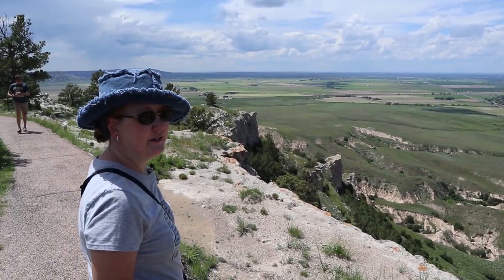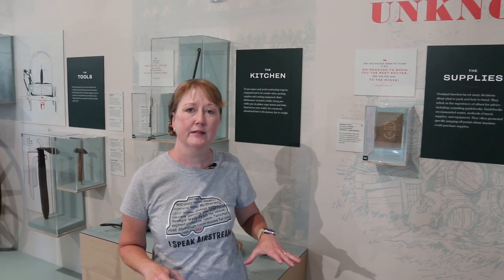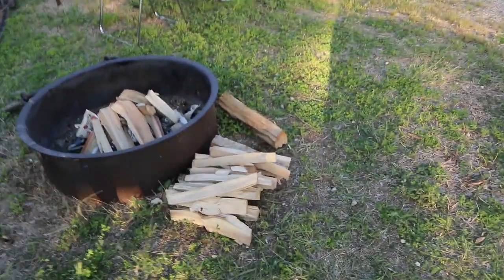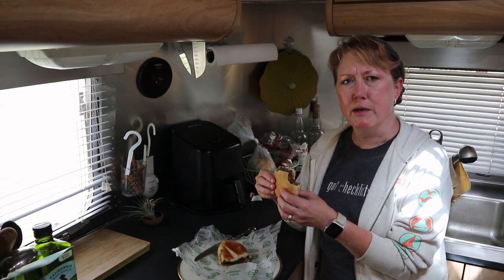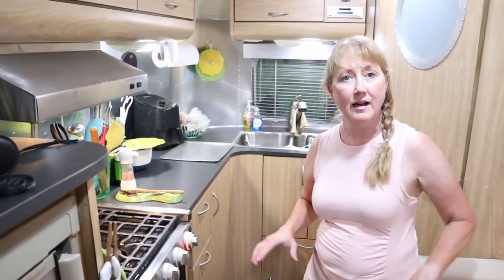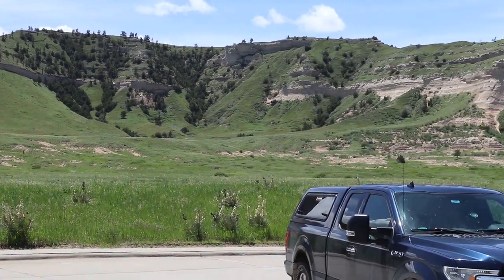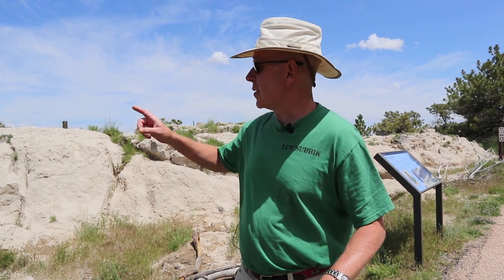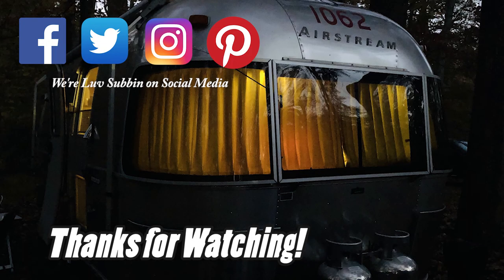Chimney Rock And Scotts Bluff | Nebraska Landmarks | Runza Local Food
In Luv Subbin Episode 234,  we continue our tour of Nebraska by visiting two historic geological landmarks, Chimney Rock and Scotts Bluff.  We also try Runzas, a Nebraska local food.  Cindy tries to recreate this dish using the ingredients she has on hand in our Airstream/RV and provides some tips for lighting a Furrion propane oven.

Chimney Rock B-Roll:                            "Till That Blessed Day" by
                                                                   JOYSPRING
Runza B-Roll:                                           "Bossa Lova" by Illuminaries

OUR COMPLETE AMAZON STOREFRONT:

United States Post Office:
Luv Subbin